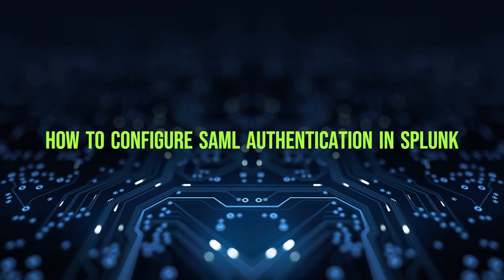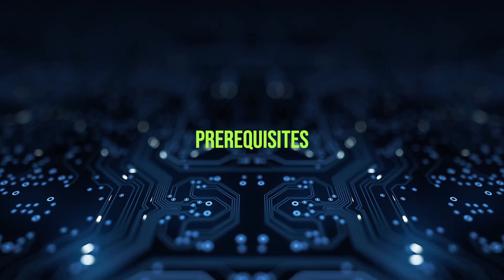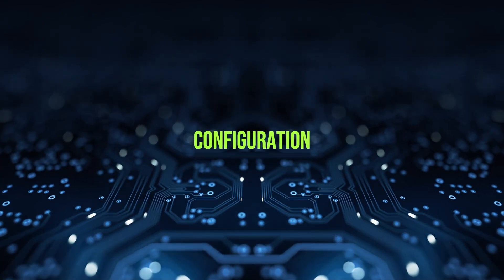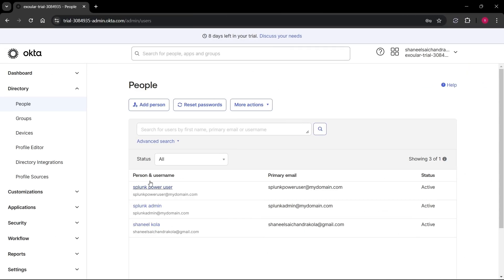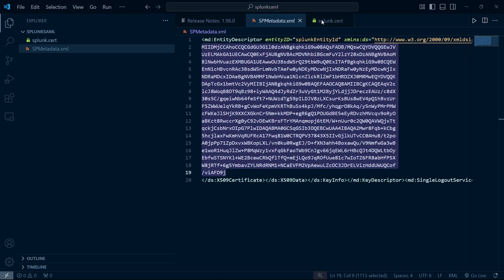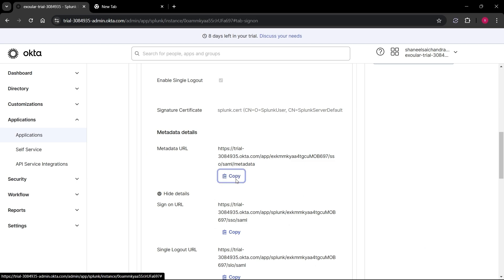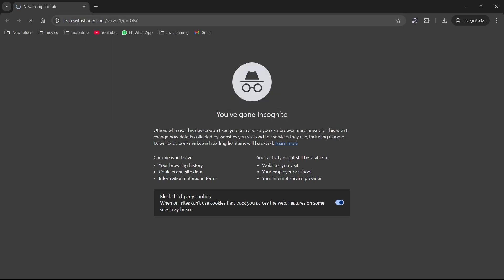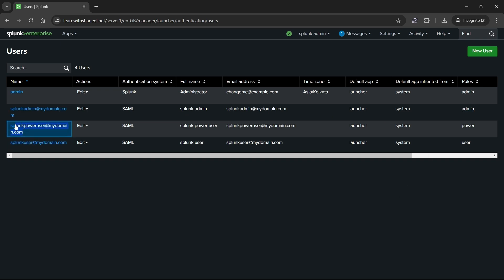How to Configure SAML Authentication in Splunk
Looking to integrate Single Sign-On (SSO) and improve security for your Splunk environment? Check out this video where I walk you through the steps to enable SAML authentication in Splunk.

In this video, you'll learn:

How to configure SAML in Splunk
How to integrate with your Identity Provider (IdP)